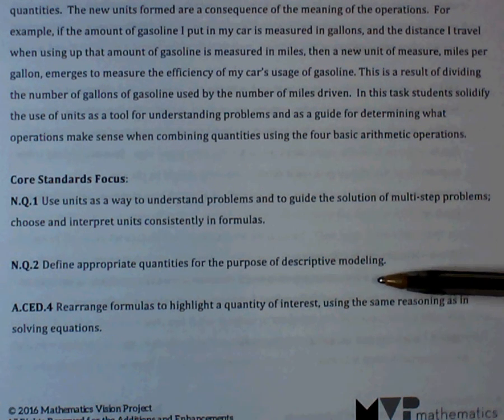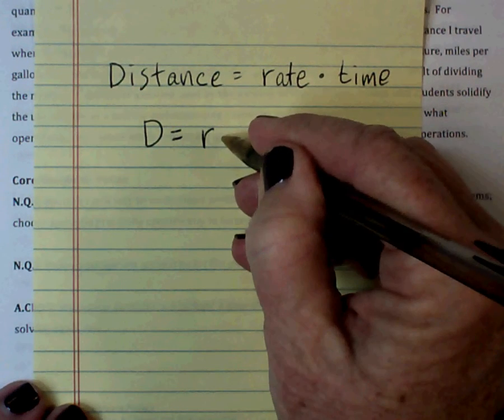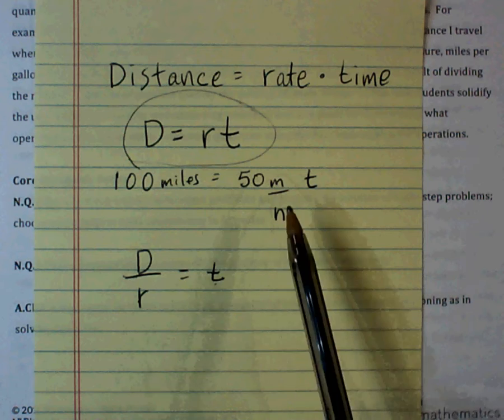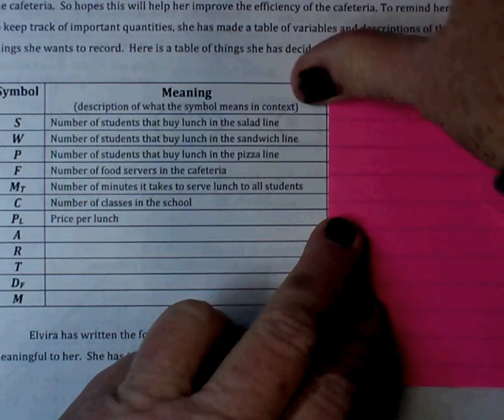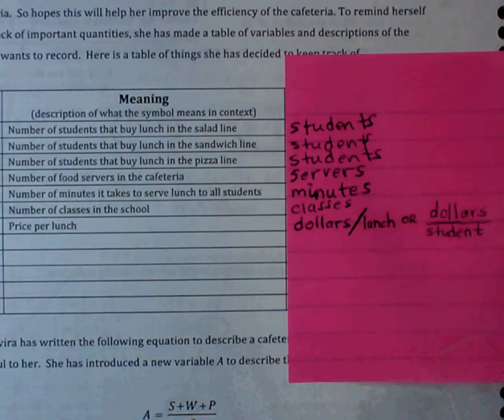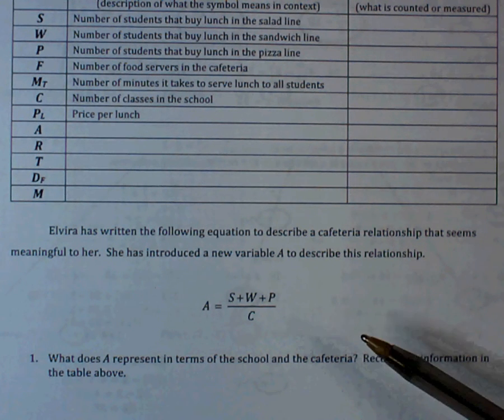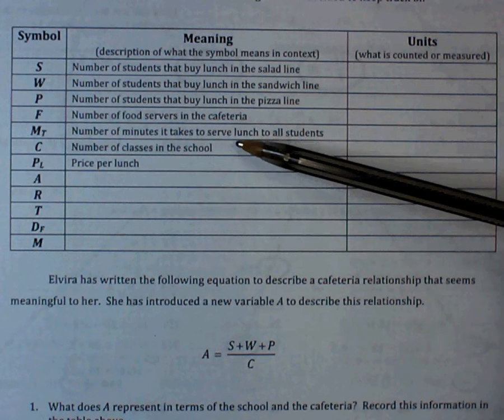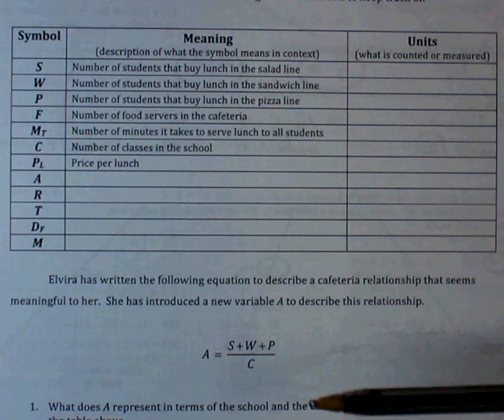mvp 4 1 part 5